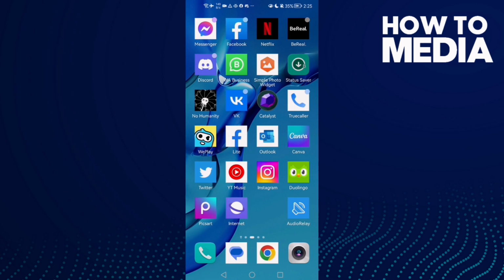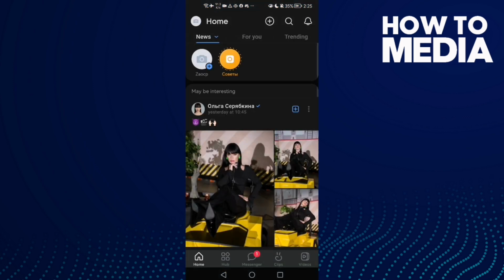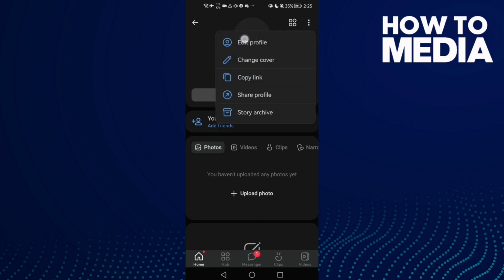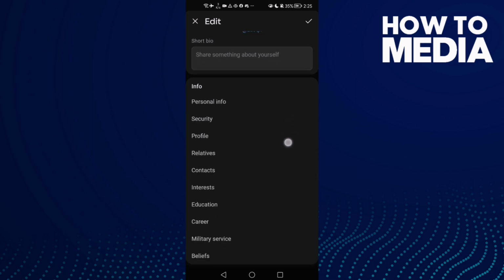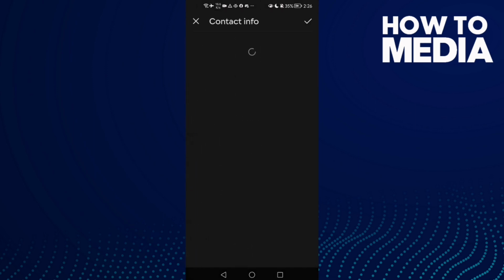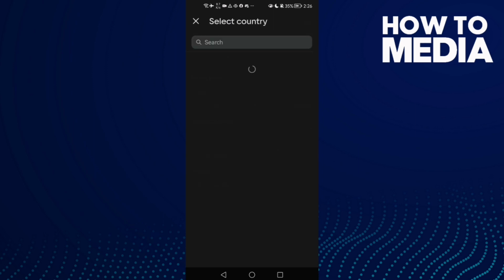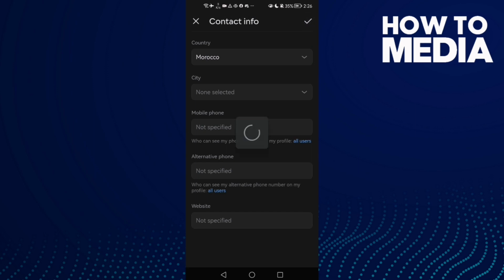How to Edit and Change Your Country on vk app on Android and iphone IOS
in this video we discuss :